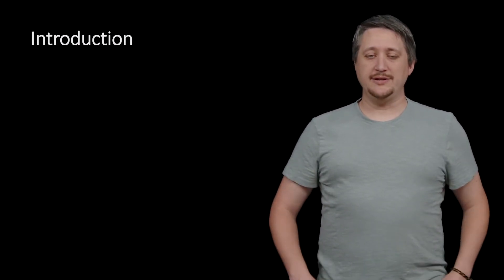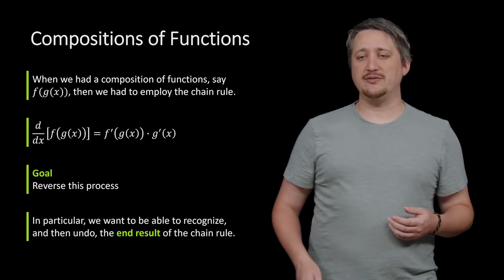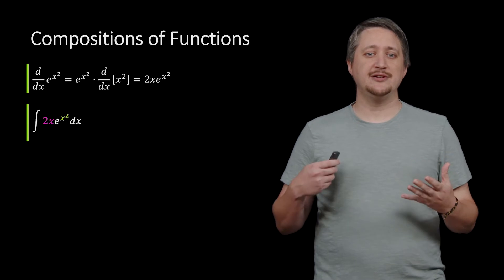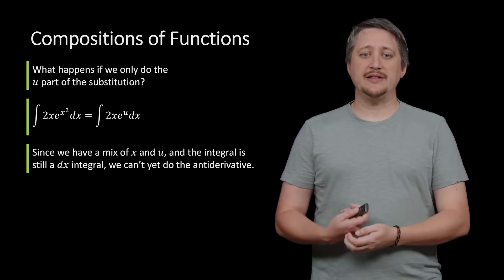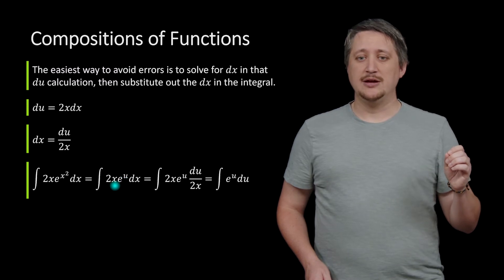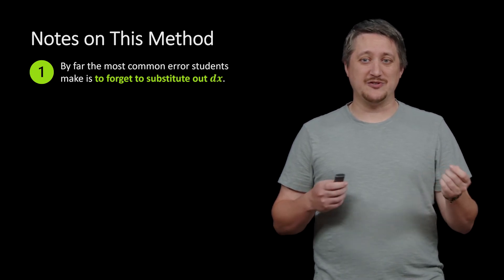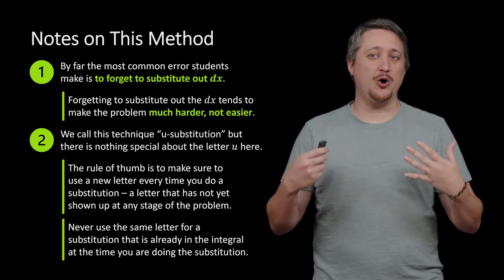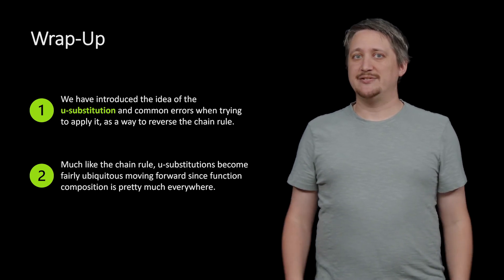Integration: Concept - U-Substitution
In this video we discuss how to reverse the process of the chain rule, using a technique first discussed in algebra and/or precalculus; the u-substitution.